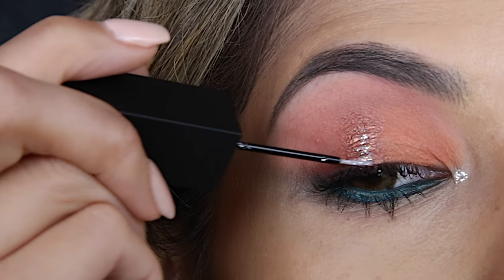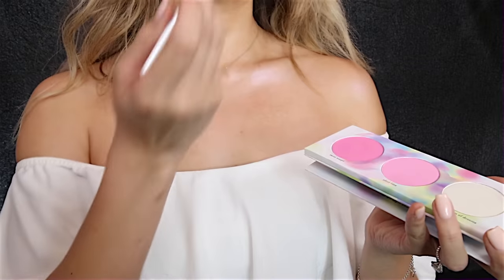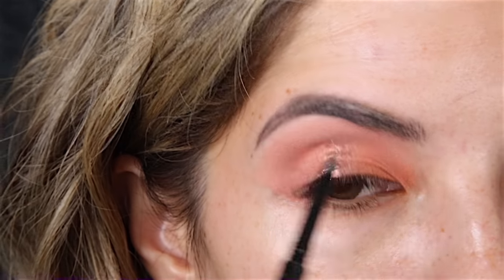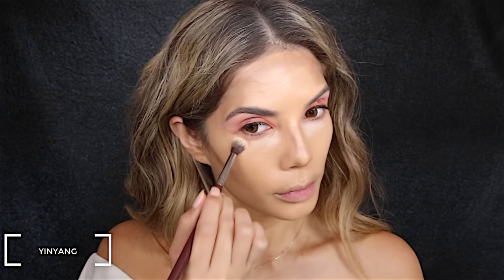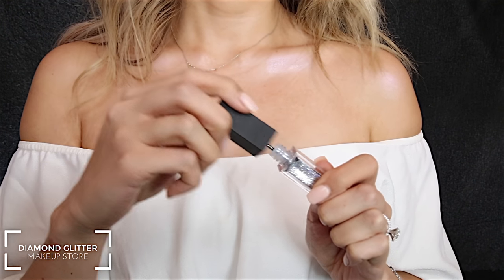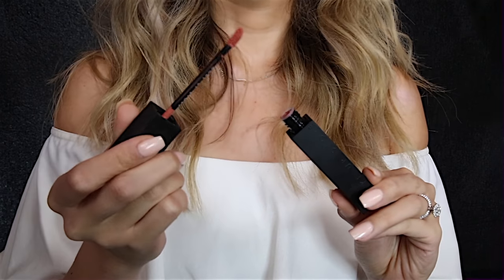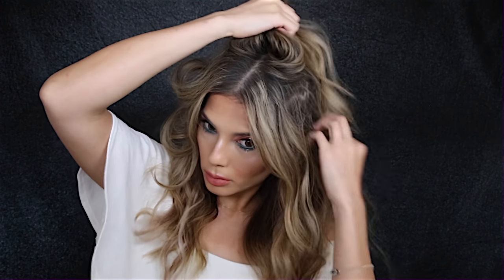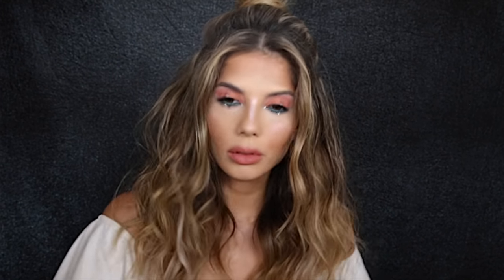COACHELLA FESTIVAL INSPIRED MAKEUP & HAIR | AMY MAREE COMBER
COACHELLA is coming up so here is a fun festival makeup and hair tutorial!

xx

HASHTAG

Please send PR products/gifts to:
7-13 Elizabeth Street
PADDINGTON NSW 2021
Australia

OR

AMCx